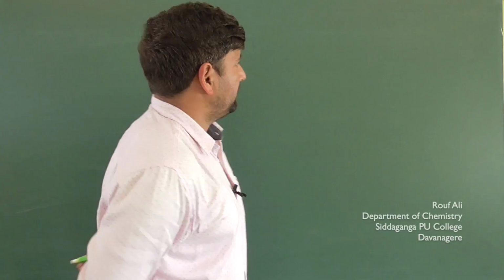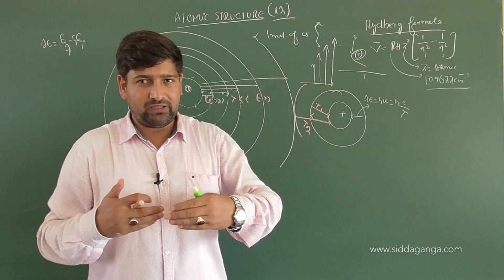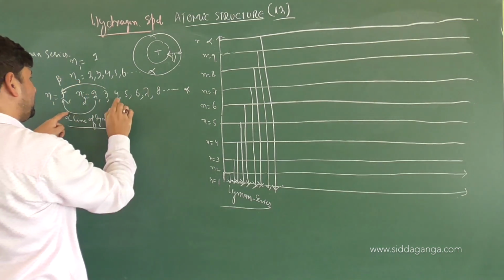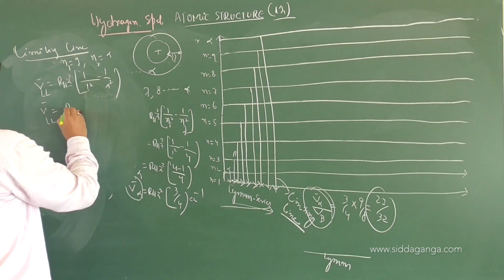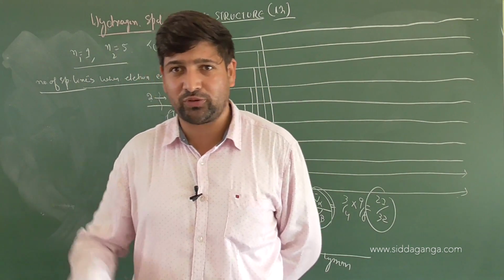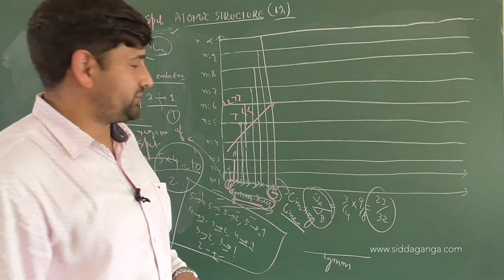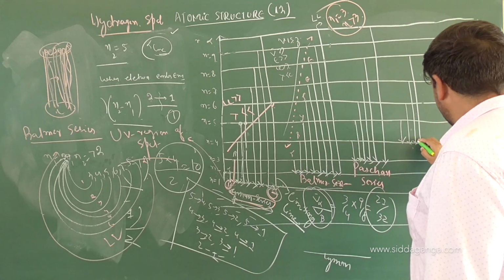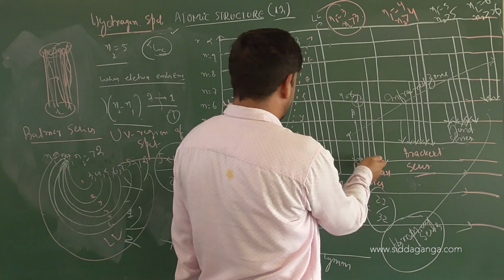1 PUC - CHEMISTRY - ATOMIC STRUCTURE - PART 12